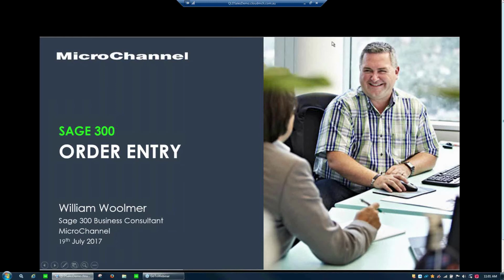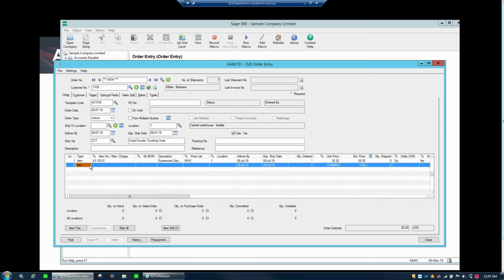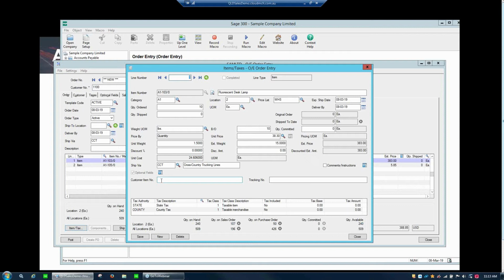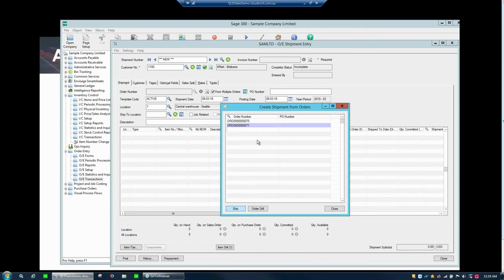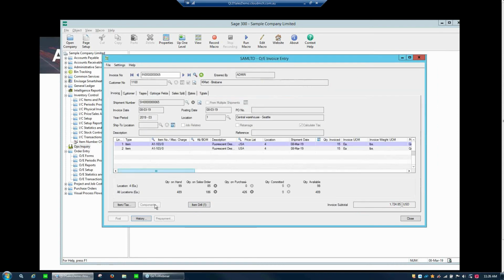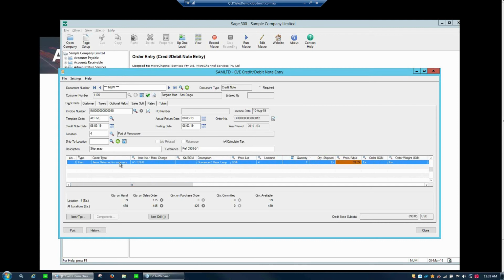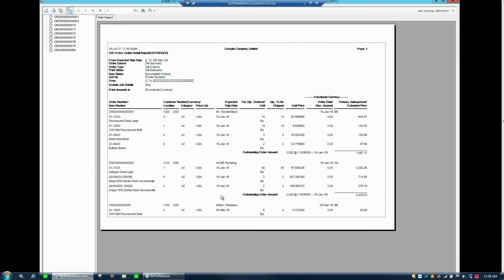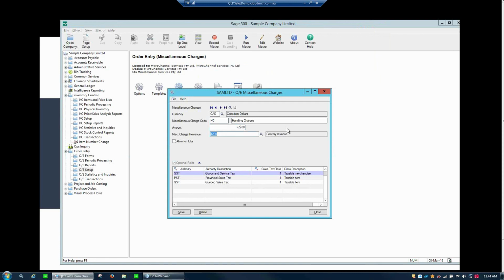Training: Order Entry in Sage 300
In this training, MicroChannel's Sage 300 expert William Woolmer will give you pro tips and guide you through Order Entry inside your Sage 300 solution.